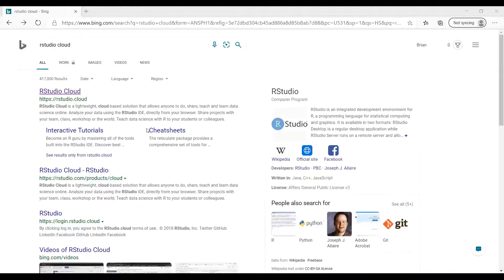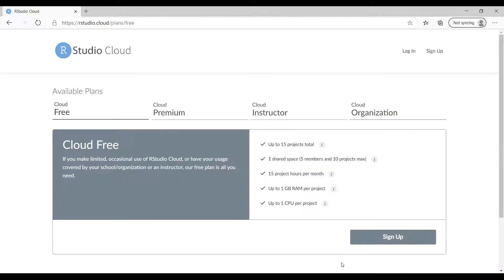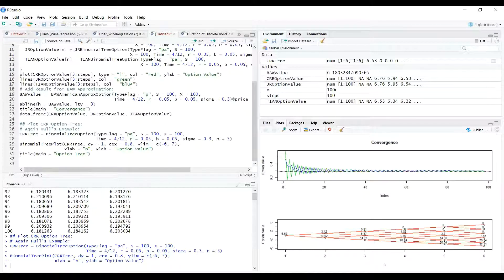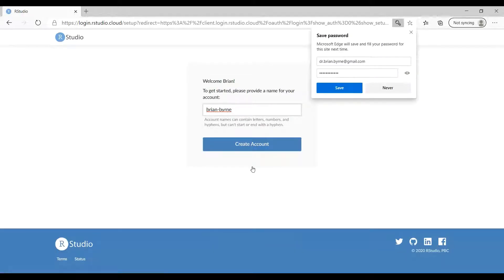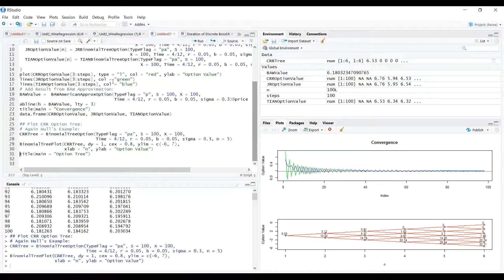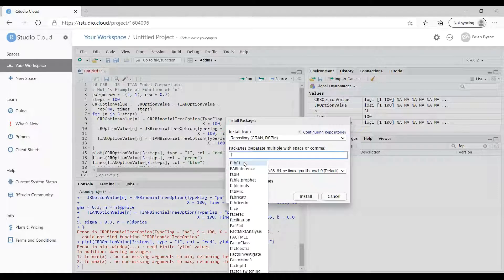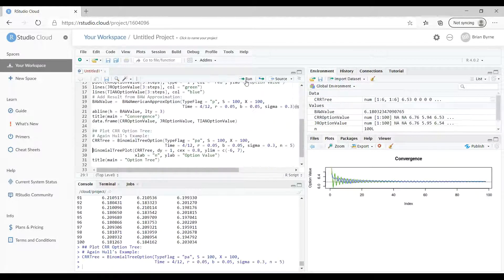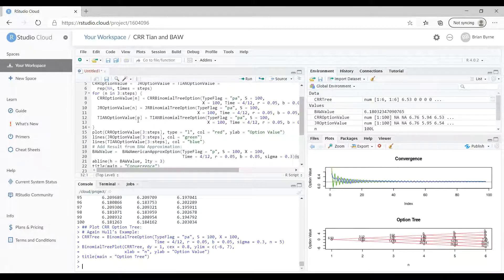RStudio Cloud set up and Installation